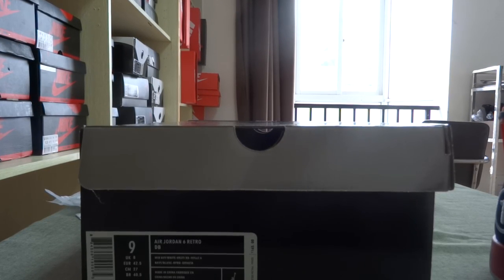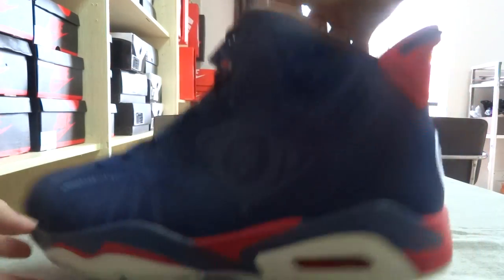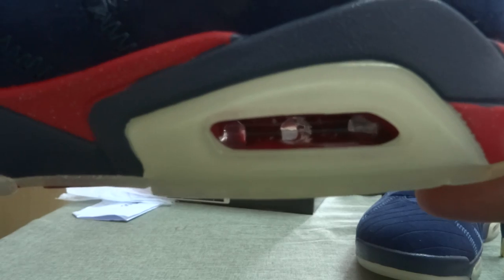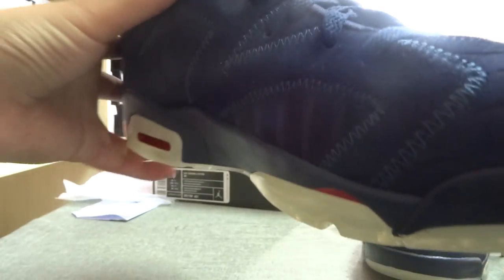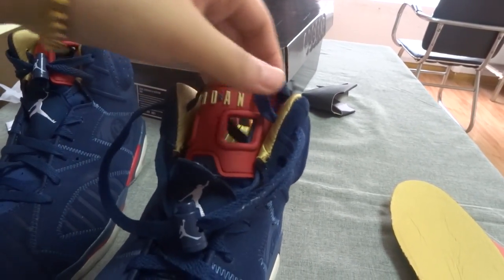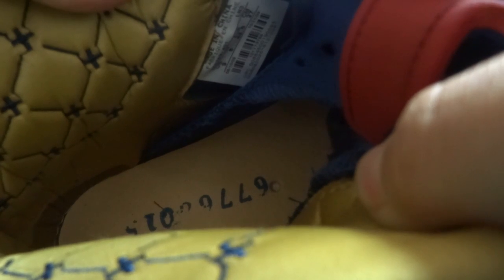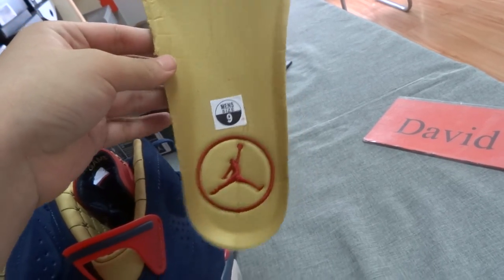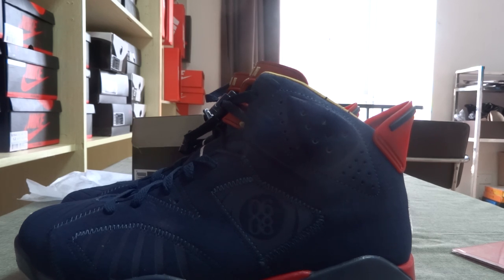Air Jordan VI Doernbecher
Dm me .
kik:dinah.wannto